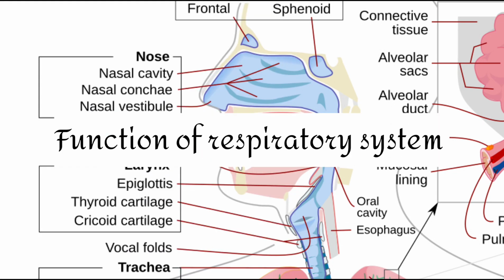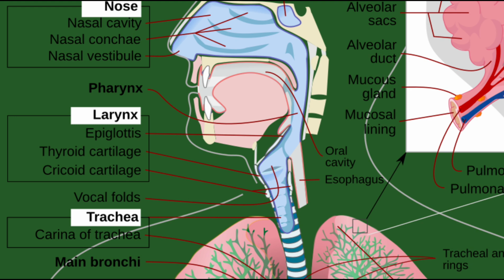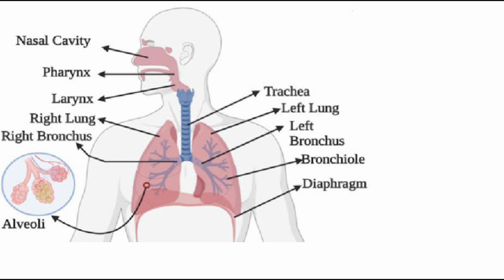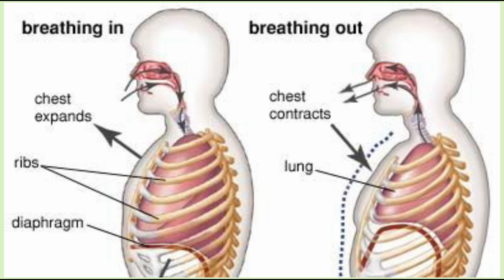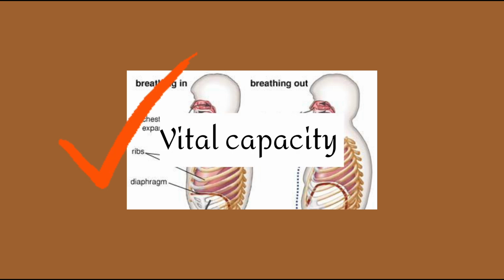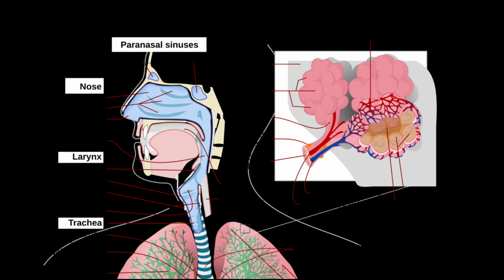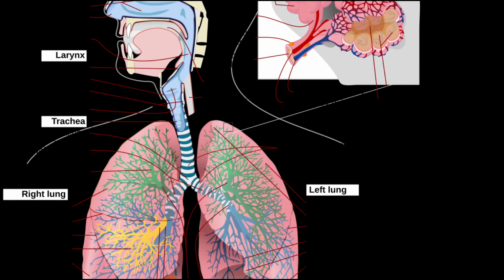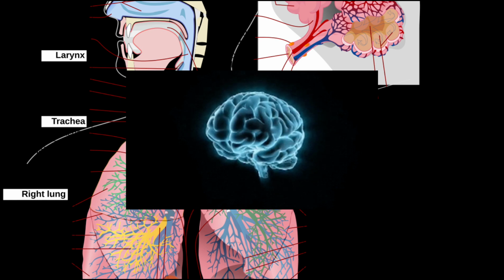Respiration chapter important points |Human physiology